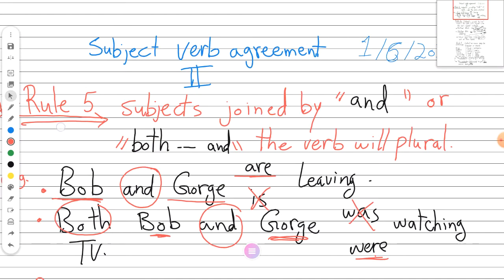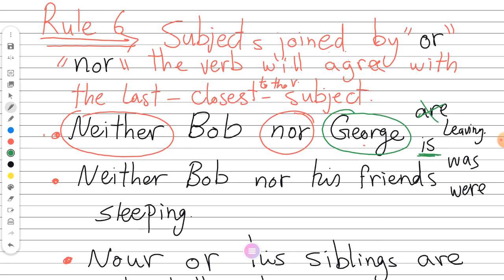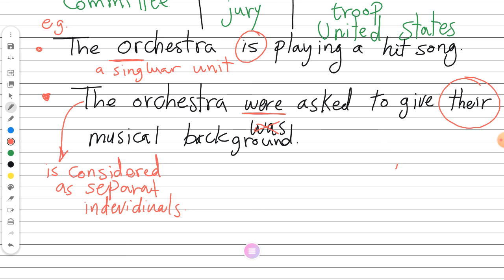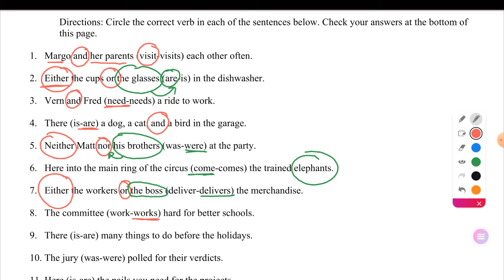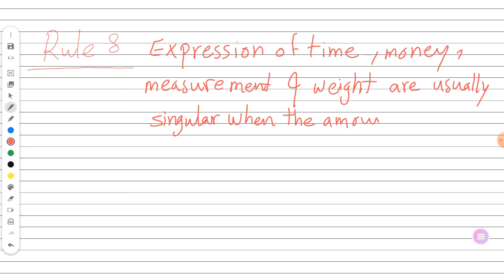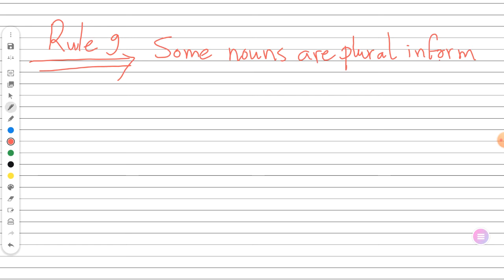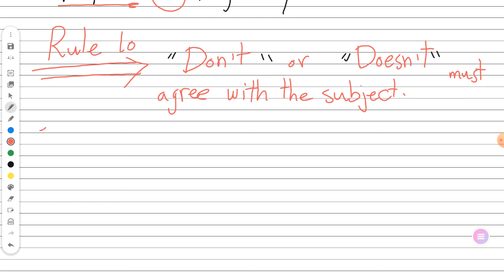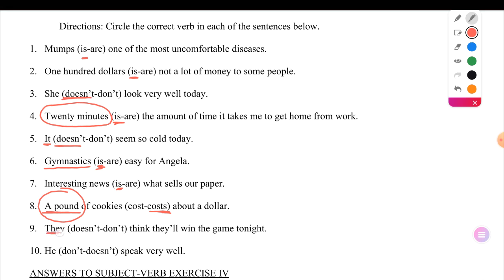1/6/2021--Subject Verb Agreement Agreement / Part II